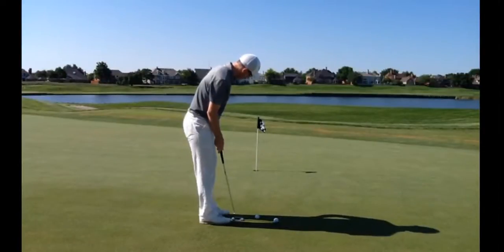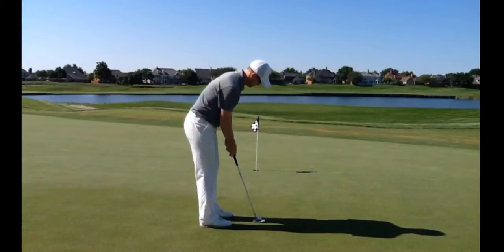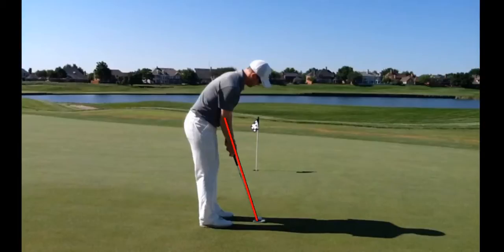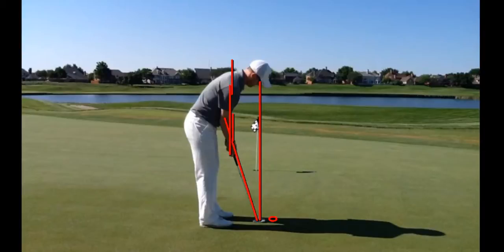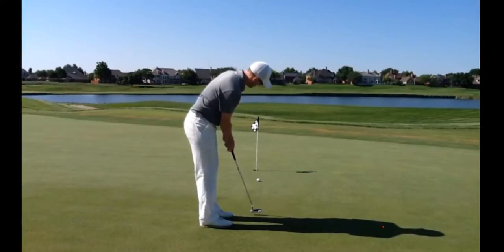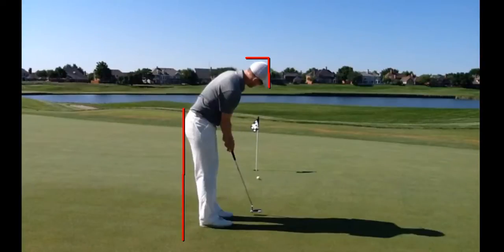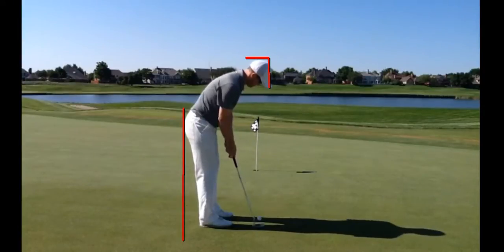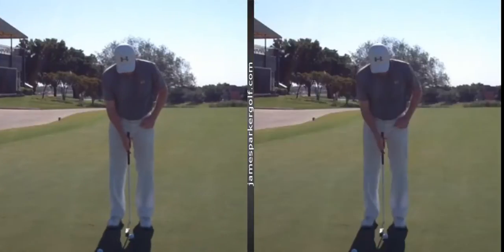Putting Setup and Stroke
Analyzed by James Parker at 5/25/2015 12:59:13 PM